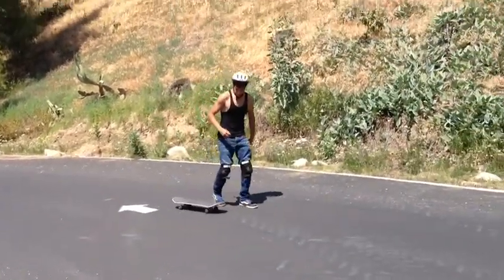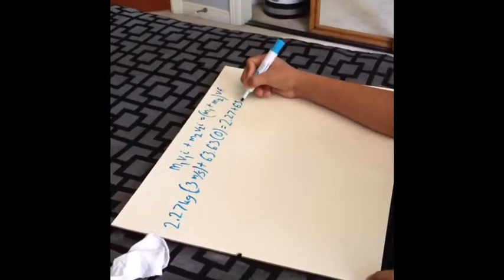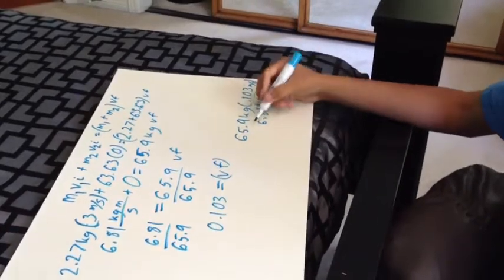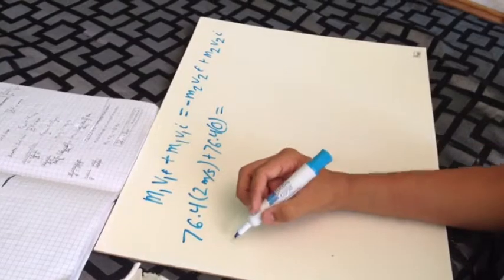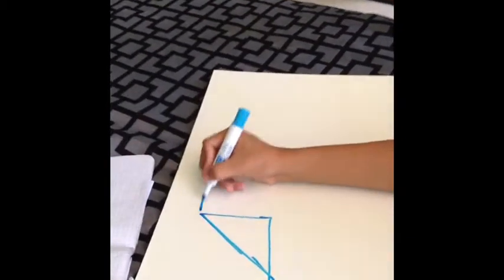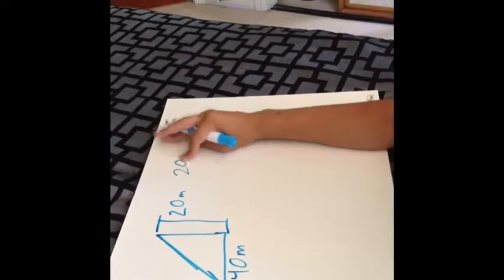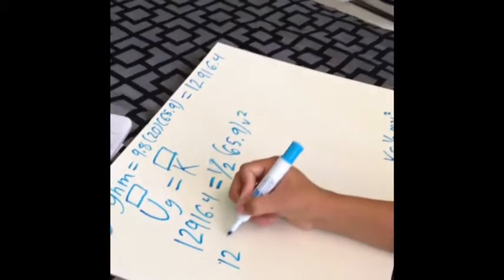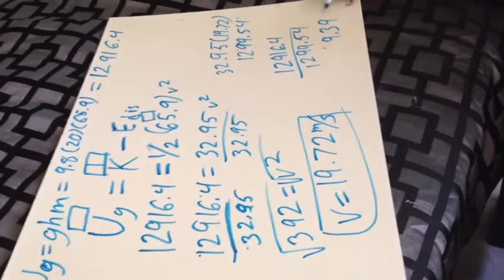My Physics project period 5 Mr Herr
By Charles Michael